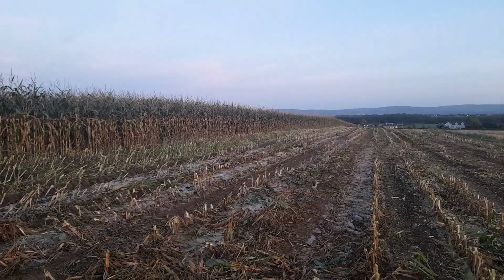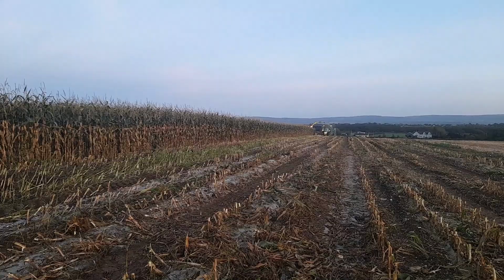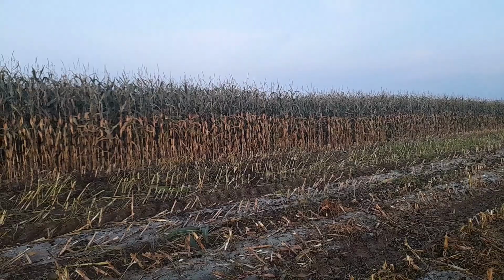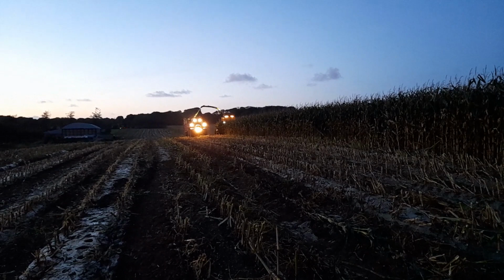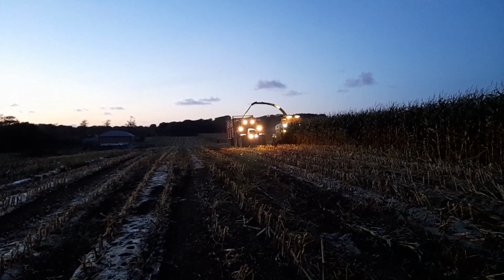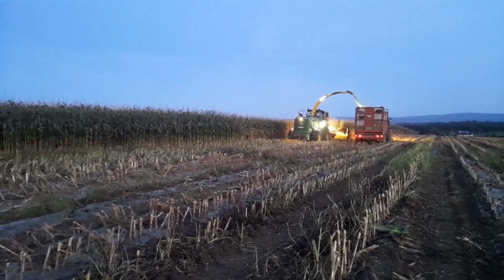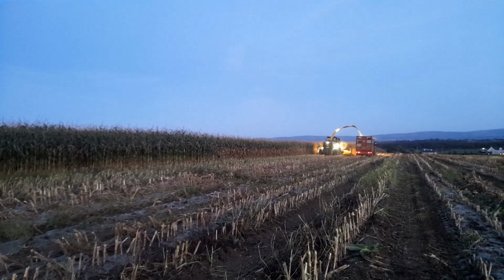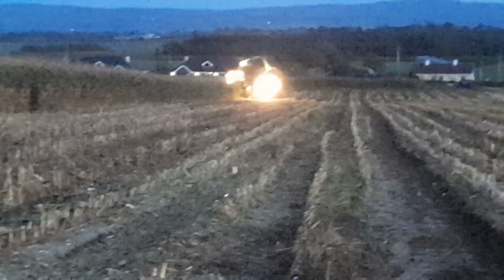cutting maze in ballyduff co kerry Maurice Leahy with a john Deere 7700 valtra Massey Ferguson